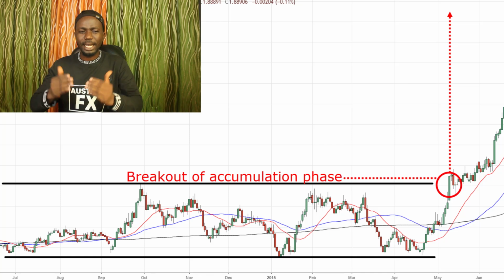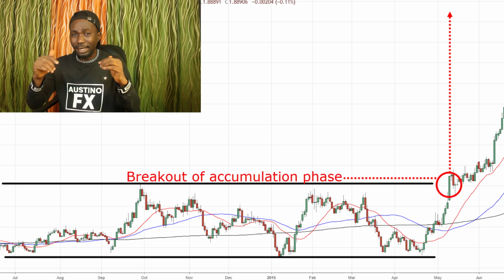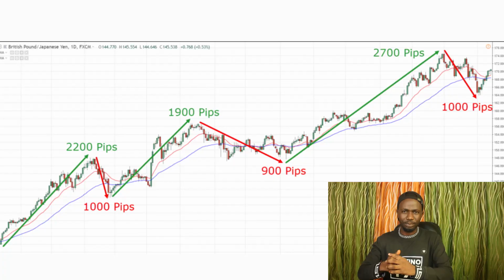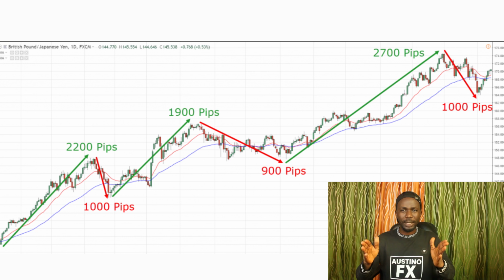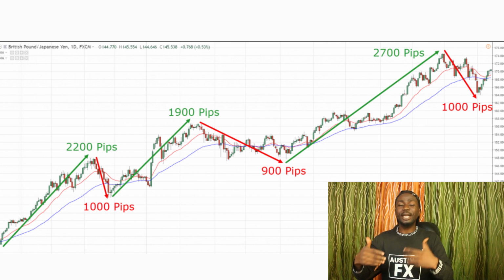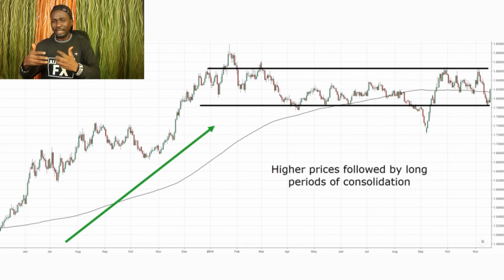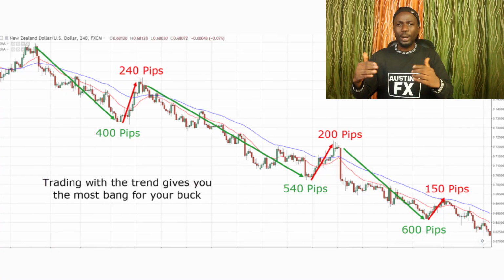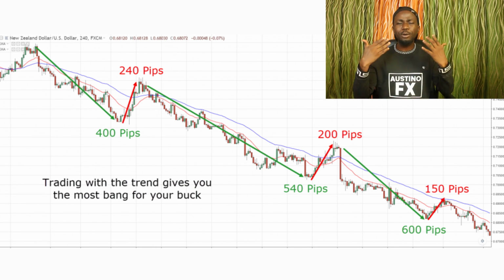Understanding Market Structure - How The Forex Market Moves